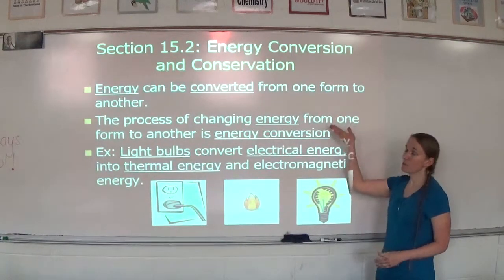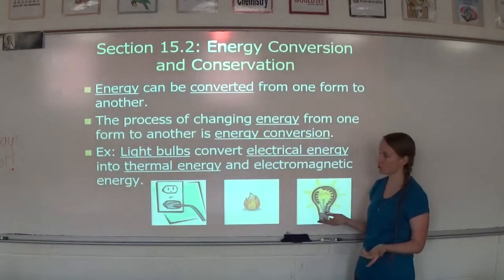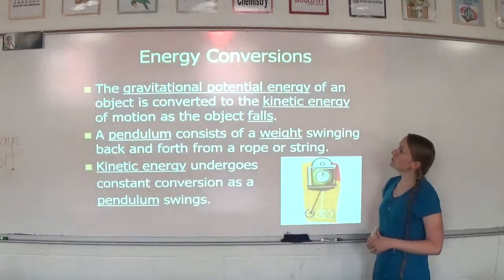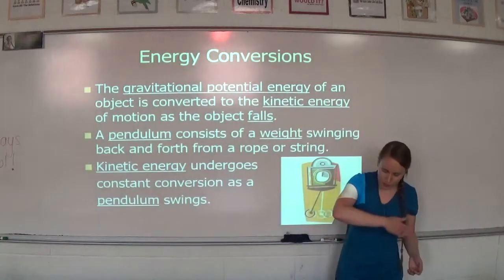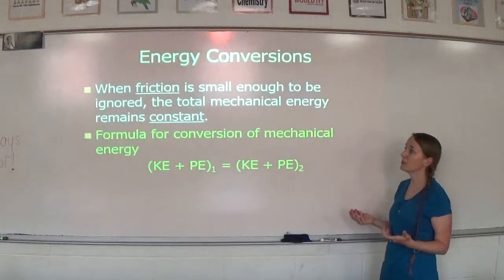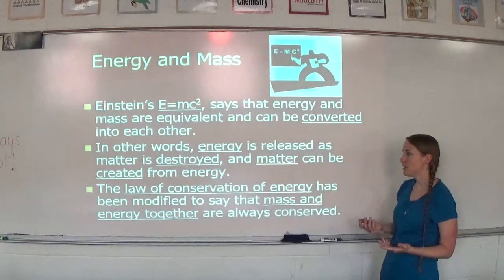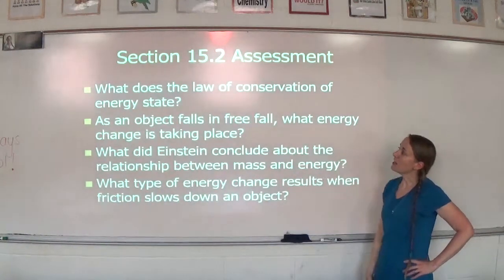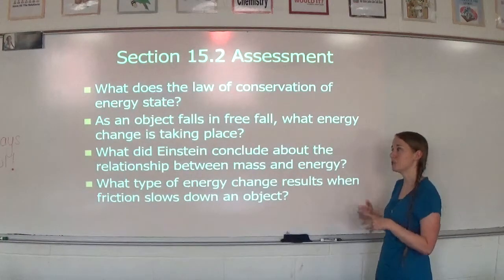Physical Science Section 15.2 Lesson Video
This video explains energy conversions.